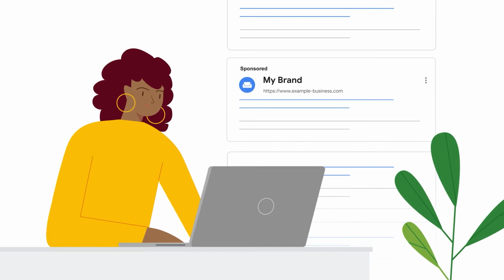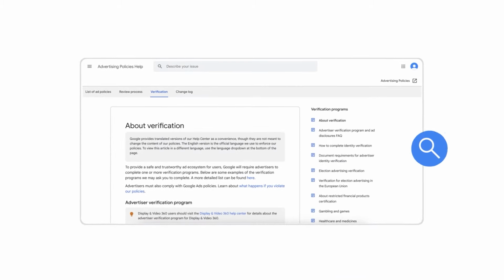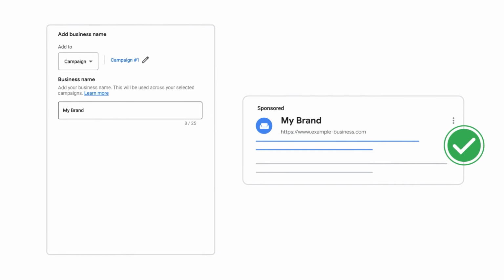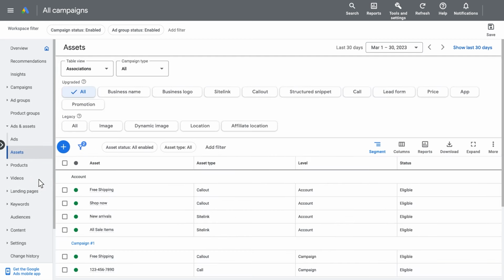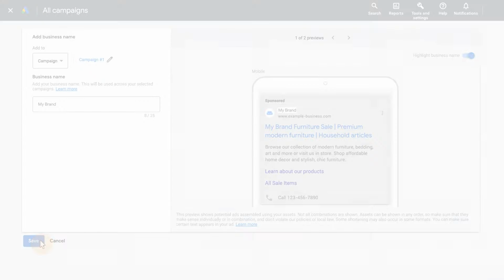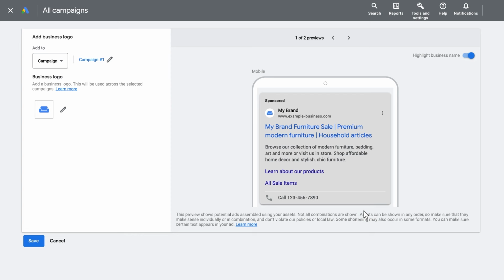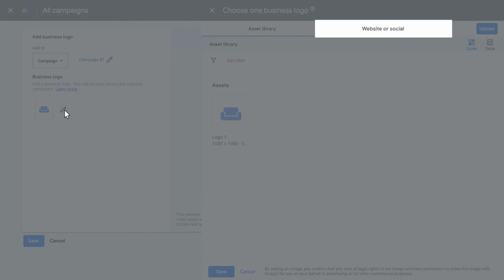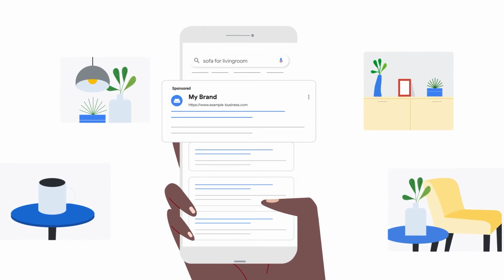How to set up Business Information: Google Ads Tutorials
Business Information helps users better understand the source of ads they see, and make ads more engaging within the Search page. Follow this step-by-step video on how to create your Business Name and Logo for your search ads.